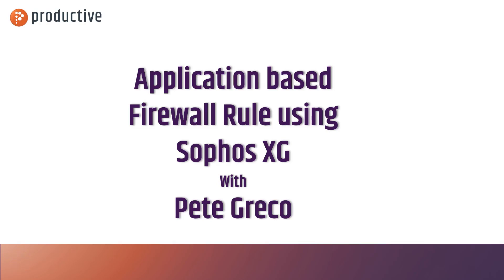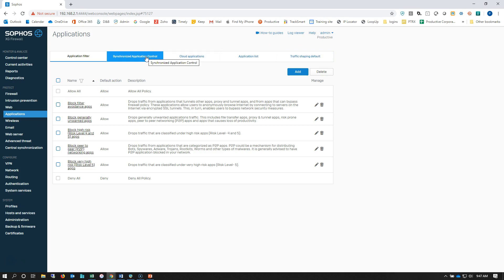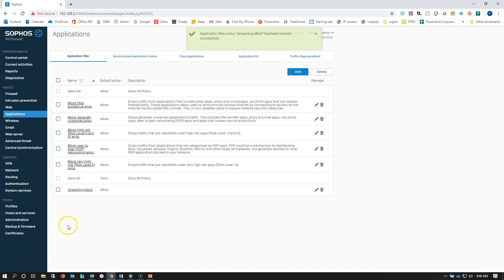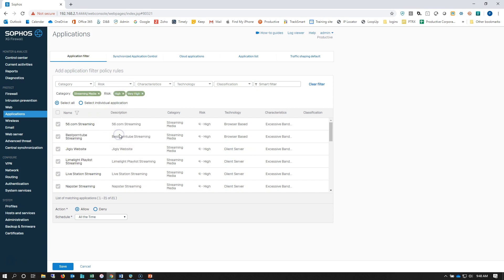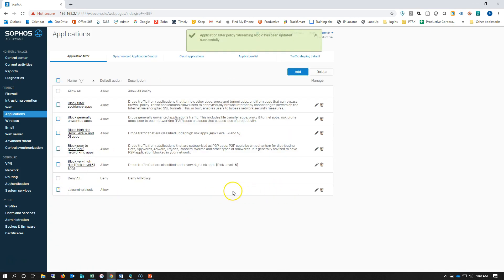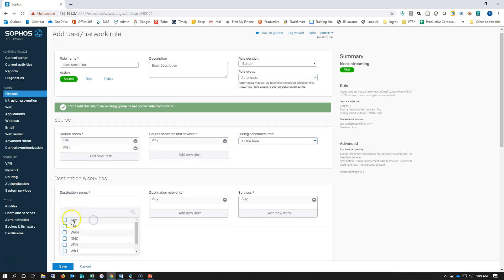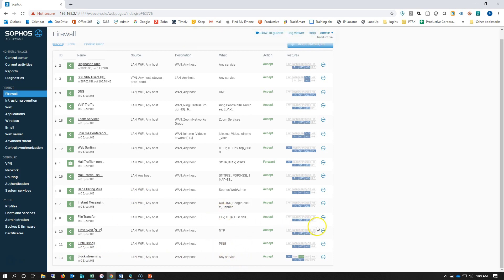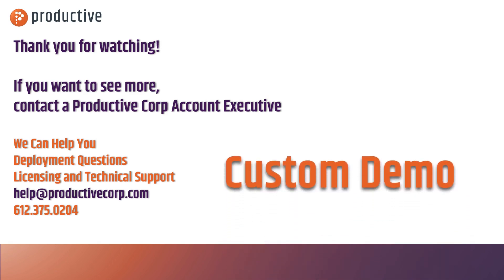Creating an Application Based Firewall Rule in Sophos XG Firewall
This video shows you how to create an application based firewall rule in Sophos XG Firewalls